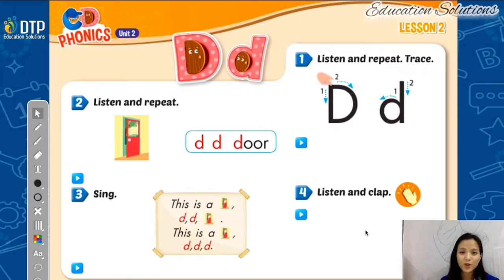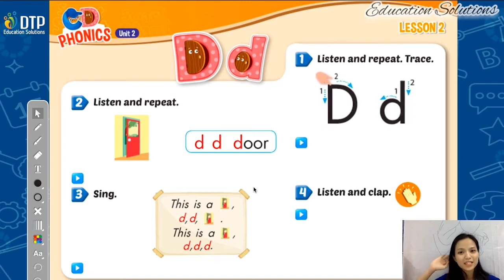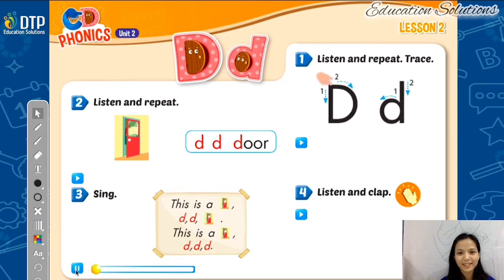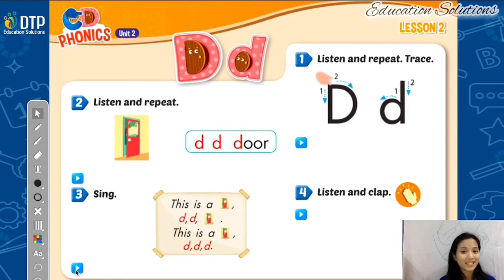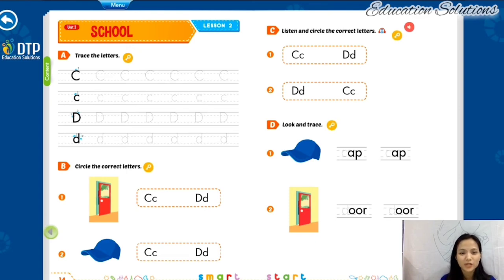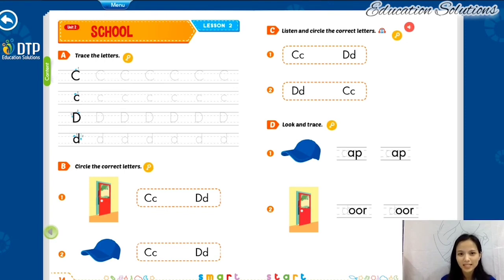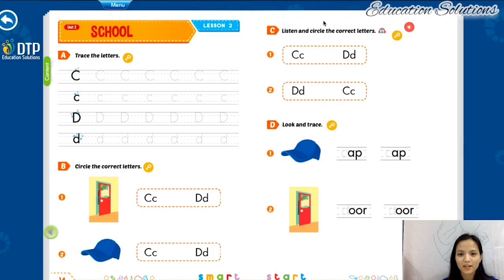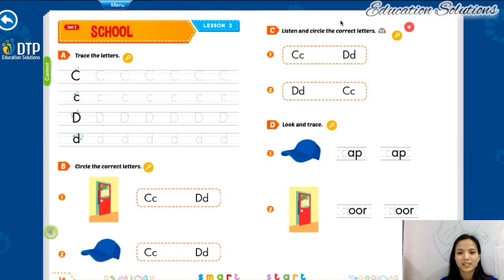I learn smart start grade 1| UNIT 2:SCHOOL Lesson 2 page 17 | tiết dạy demo #12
Các em có thể theo dõi link dưới đây để cùng học nhé: